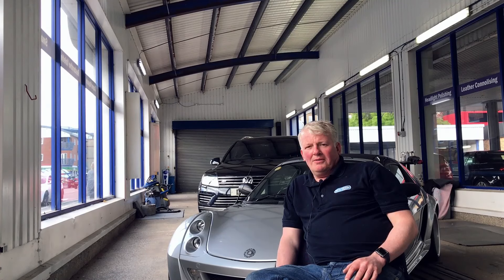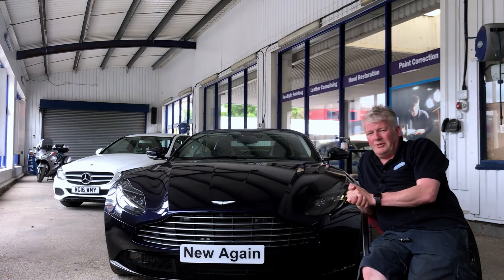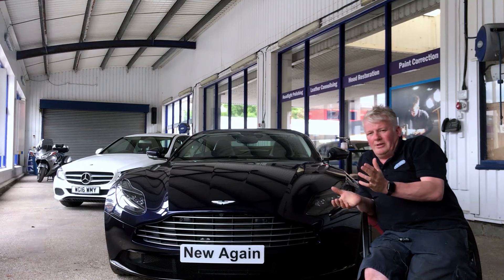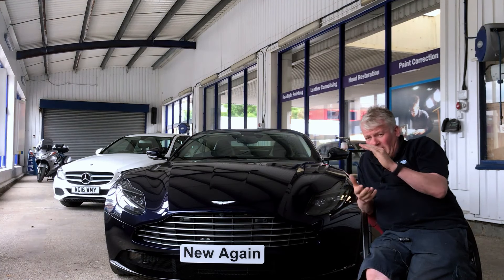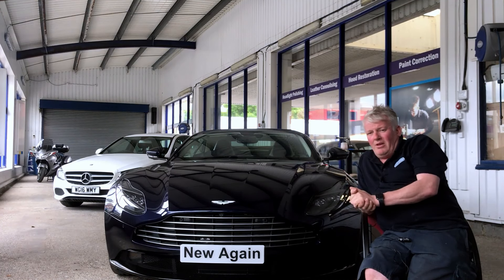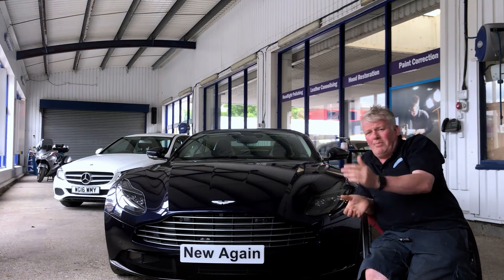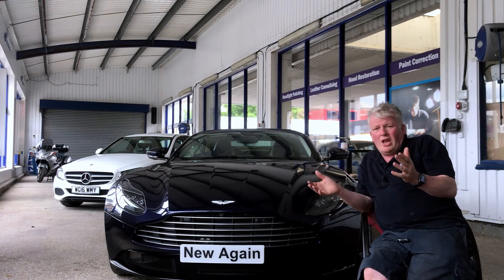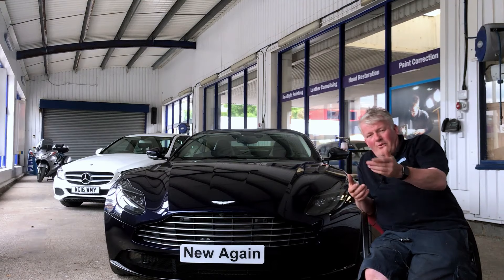Midi Repair - Medium Sized Car Body Repair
Midi-Repair is our name for damage on your car bodywork which is just a bit too big for Smart Repair or Paintless Dent Repair to work, but can be resprayed in a body shop. It generally involves less of the panel beating and more of the painting. Unlike the kind of crash repairs that bodyshops often do, this kind of repair can be relatively inexpensive, which means you may not want to claim on your insurance.